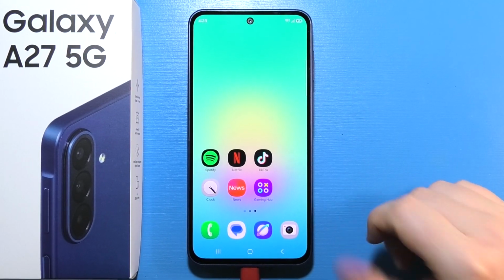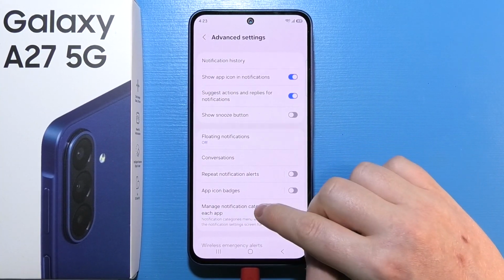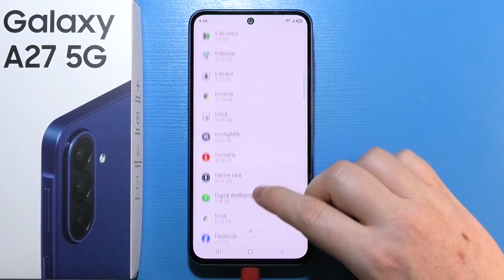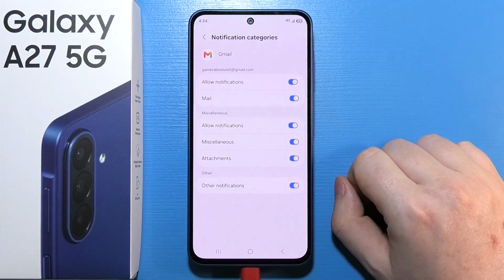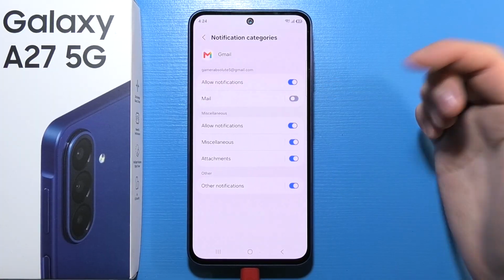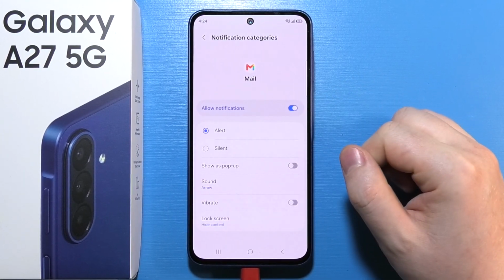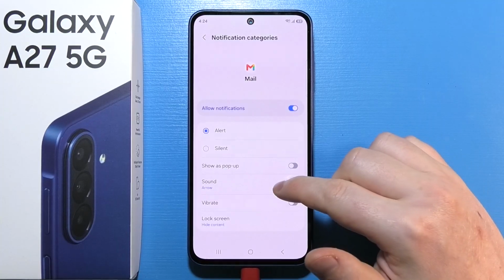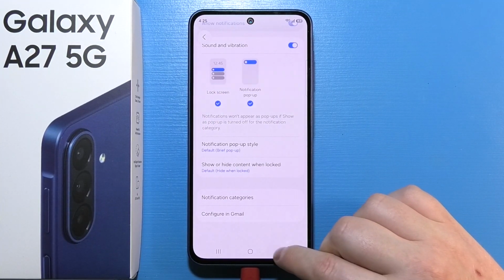Samsung Galaxy A27 5G: How To Enable And Use App Categories Notifications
Organize your alerts by grouping them into meaningful folders, ensuring that you can prioritize your work messages over casual social media updates throughout your day. We guide you through the notification management settings on the Samsung Galaxy A27 5G where you can define these useful categories for every installed application. Using these classification tools on the Samsung Galaxy A27 5G is the smartest way to stay on top of your incoming traffic without feeling overwhelmed by noise.